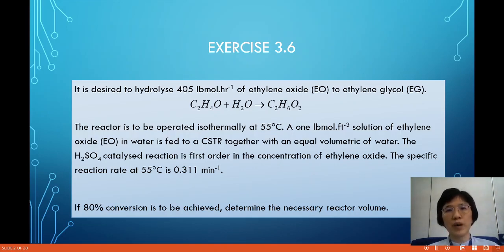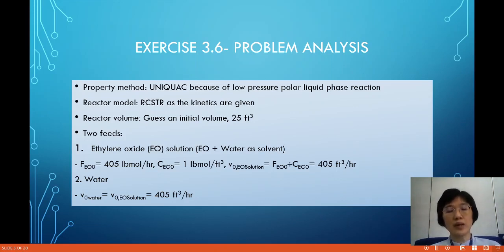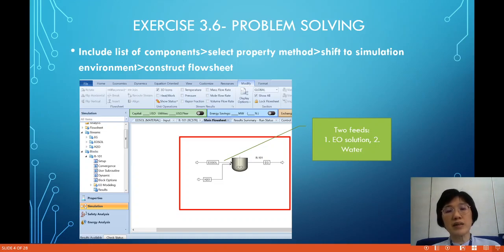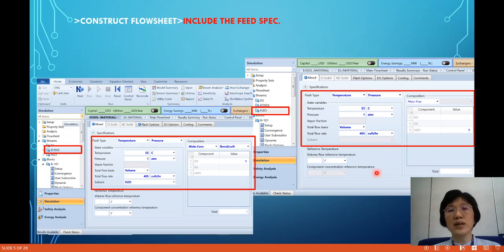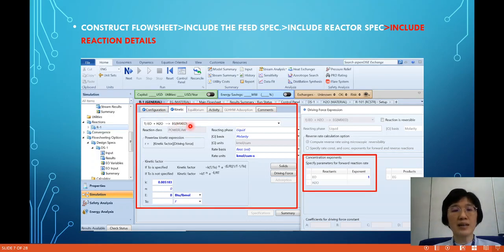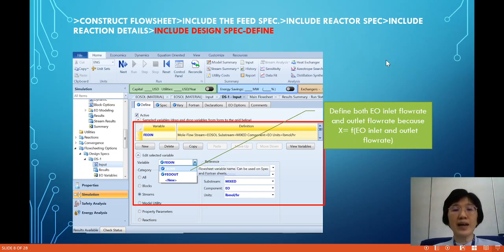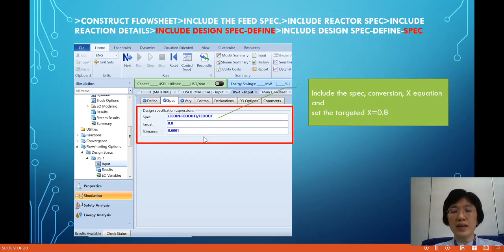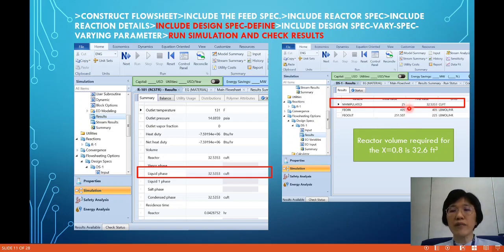PSCAD Chapter3 Revision1